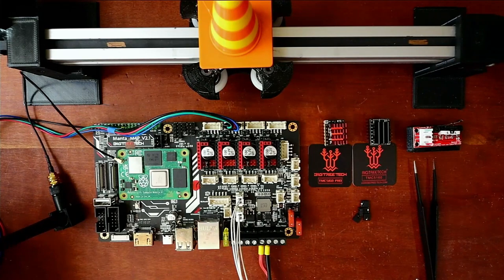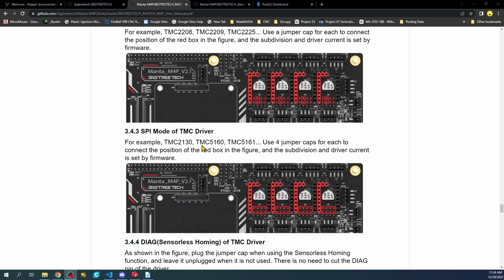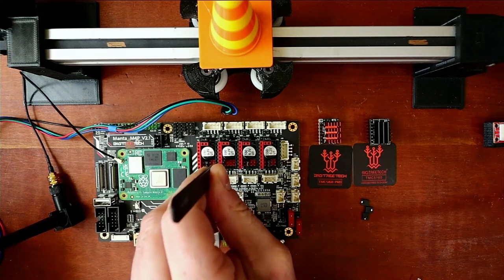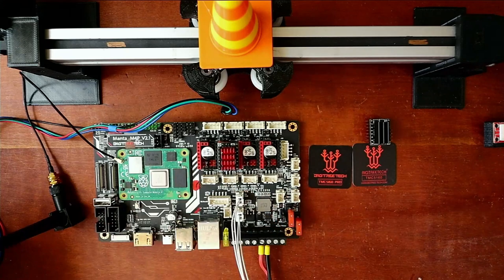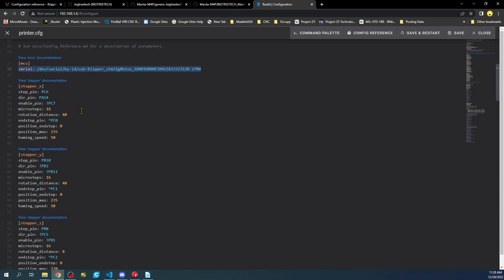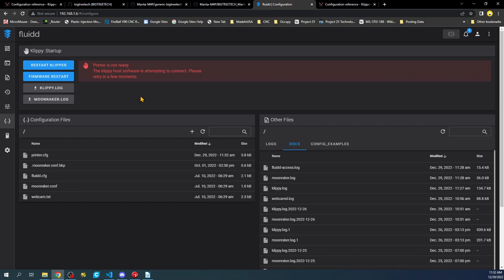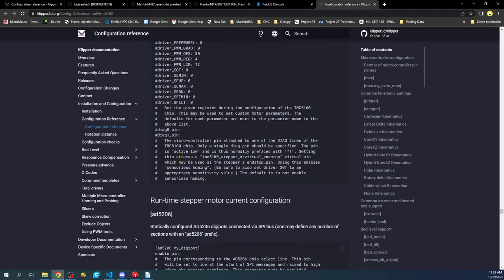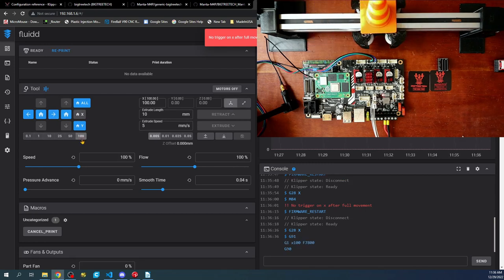BTT - Manta M4P - TMC5160 SPI with Sensorless Homing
This is a Basic tutorial on how to configure TMC5160 with Sensorless homing in Klipper on Manta M4P.

Hardware:
1 - BigTreeTech Manta M4P v2.1
1 - USB Serial cable
1 - CB4 with eMMC
1 - USB Type C.
1 - TMC5160 stepper driver
1 -  NEMA17 stepper motor

Software:
TeraTerm
Filezilla
Raspberry Pi Imager
NotePad++

Links --
BTT Manta:
      M4P: